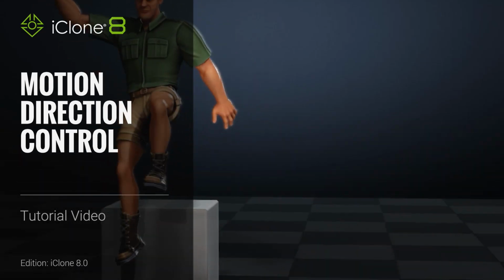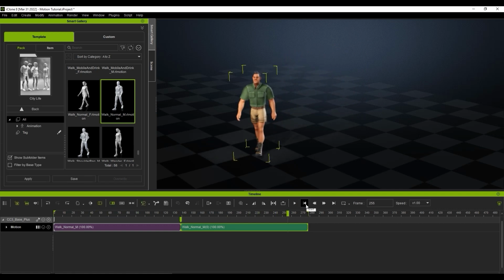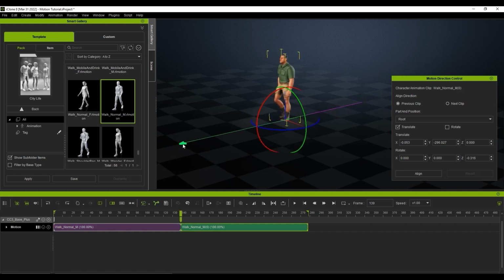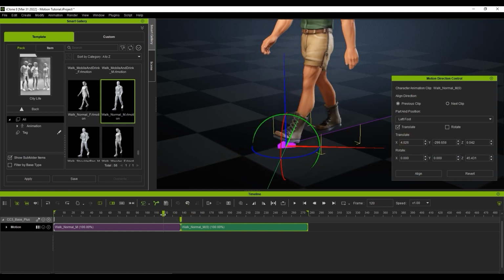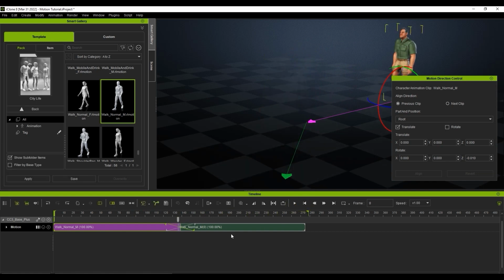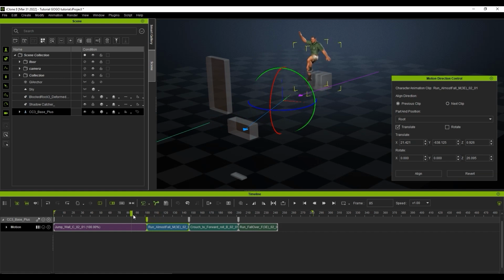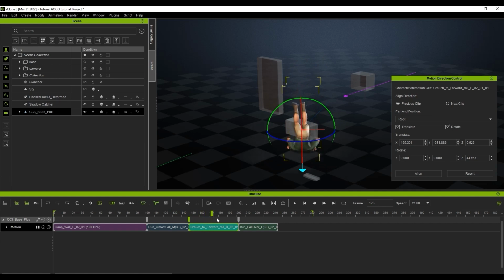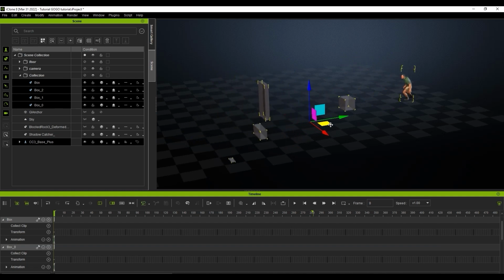How to Simplify Character Animation by using Motion Direction Control | iClone 8 Tutorial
In this second video of our Basic Motion Editing series, you’ll learn about the Directional Control tool, which makes changing the direction of your character’s motions incredibly simple and easy.  You’ll learn how you can apply multiple clips together and change direction mid-way through, and also how you can blend them together smoothly and align them to different body parts.

00:00 Intro
00:16 Motion Direction Control
04:29 Global vs. Local Transform